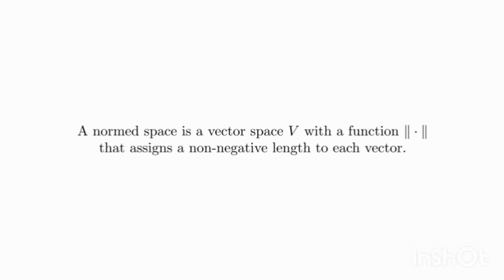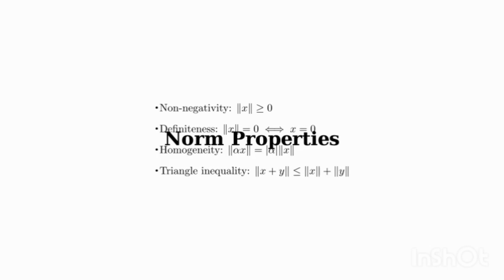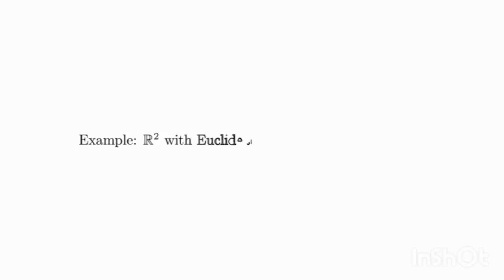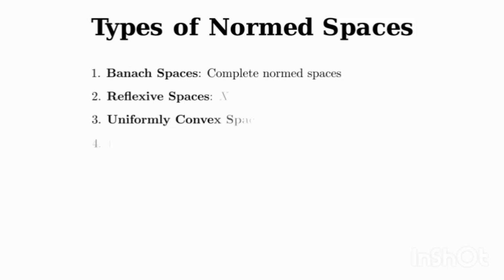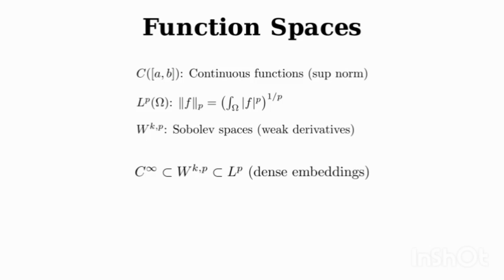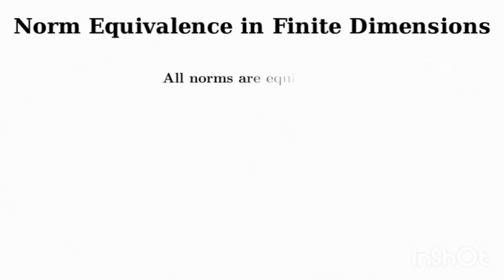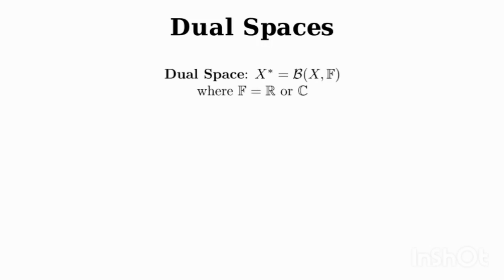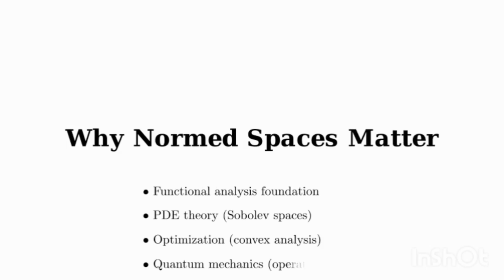Functional Analysis 2 (Norm Spaces)